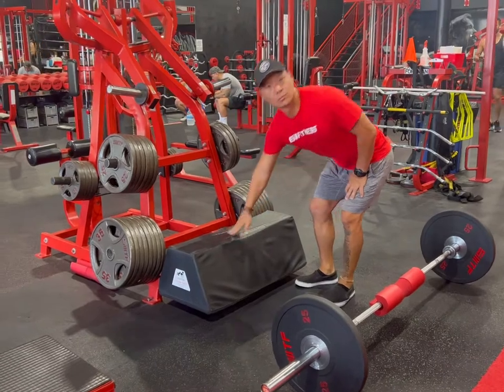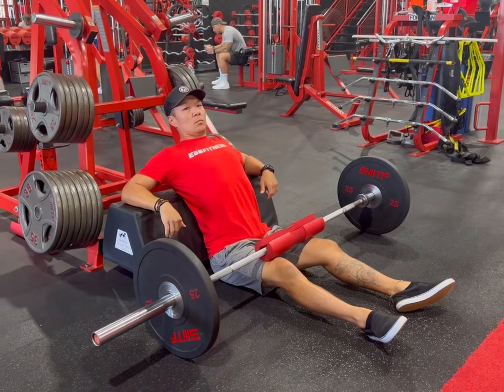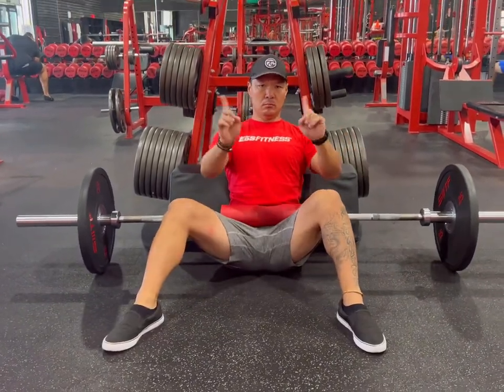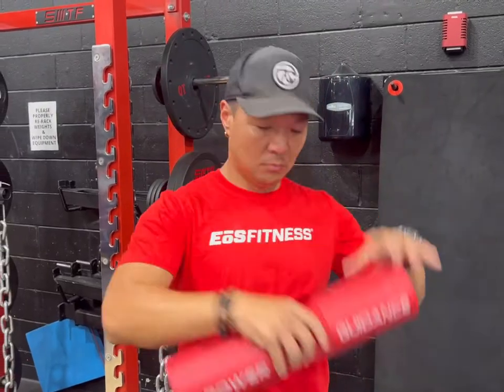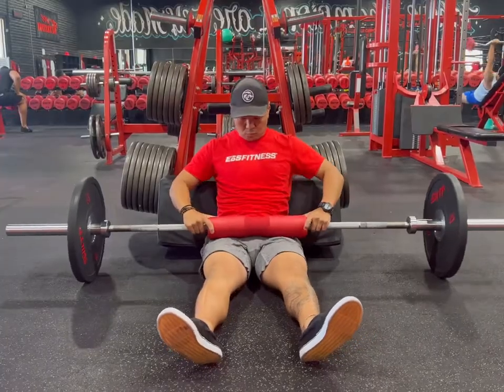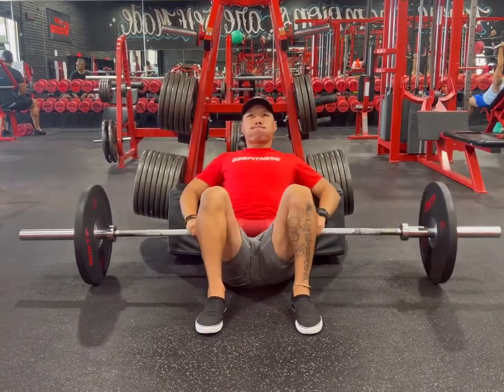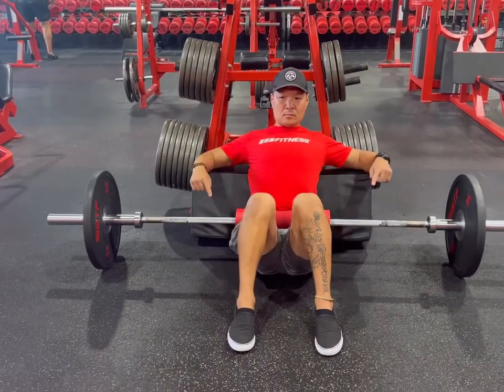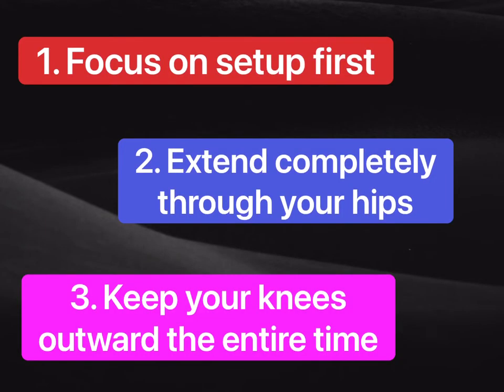How to do a Barbell Glute Bridge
The Glute Bridge is a GREAT workout to isolate all muscles of the glutes!  This is a short tutorial on how to perform a barbell glute bridge correctly.